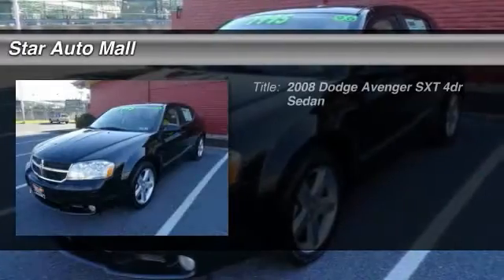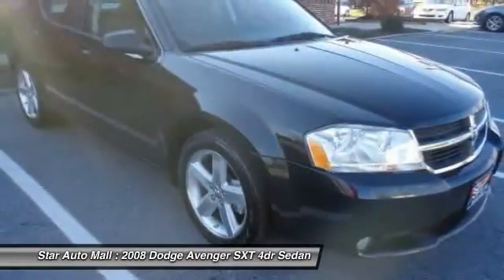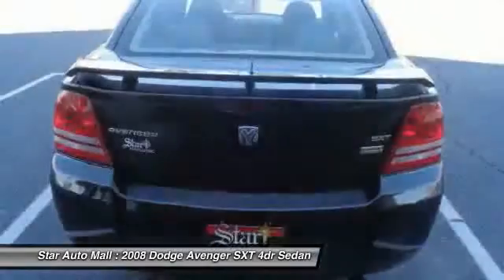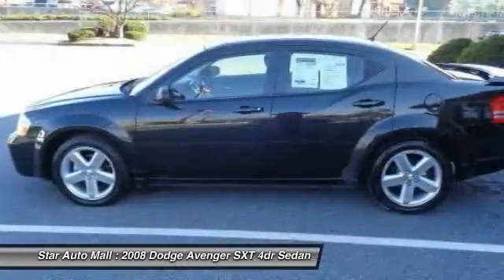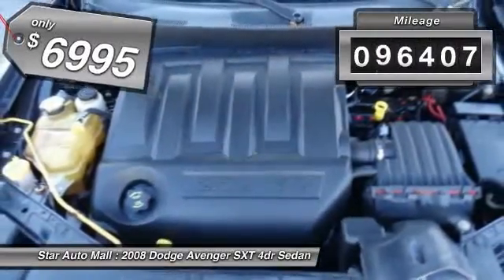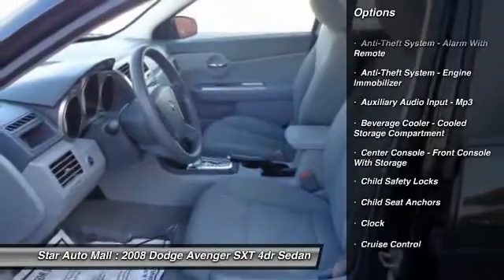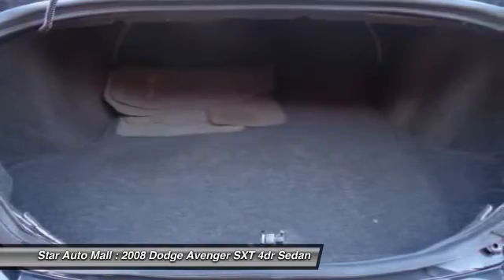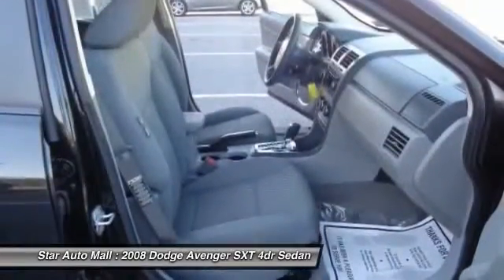2008 Dodge Avenger SXT 4dr Sedan Bethlehem PA 18020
2008 Dodge Avenger SXT 4dr Sedan